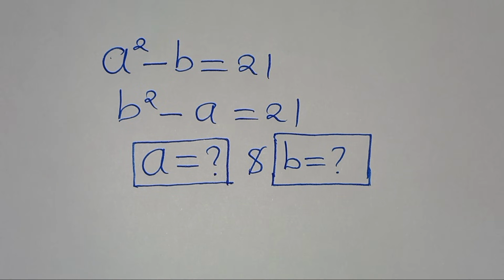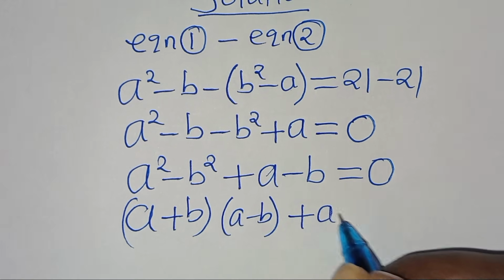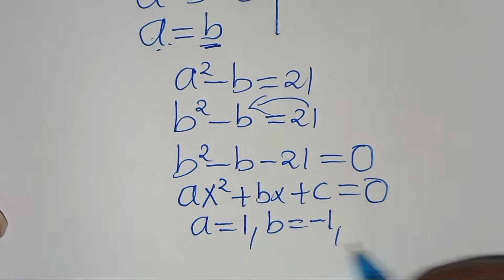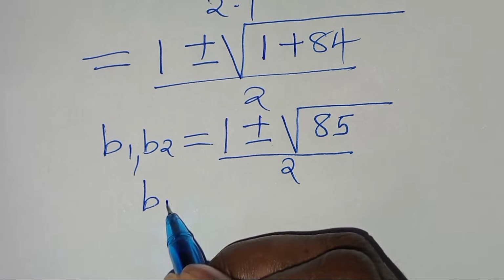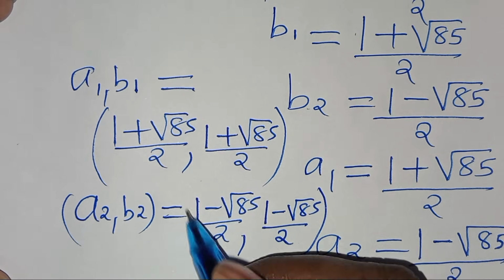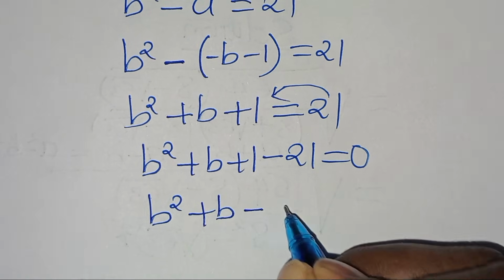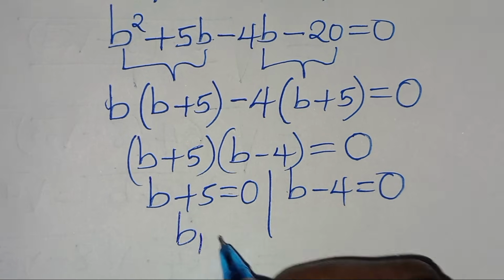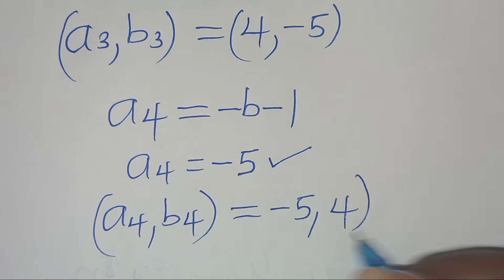Germany | Can you solve this? | Math Olympiad